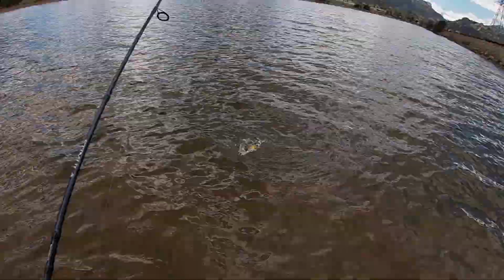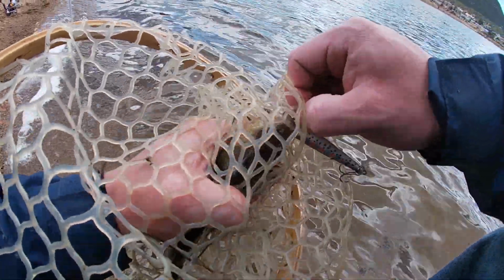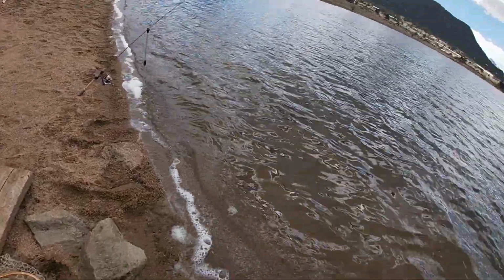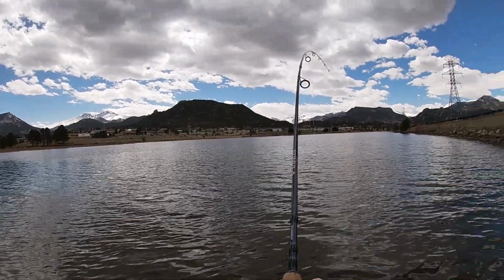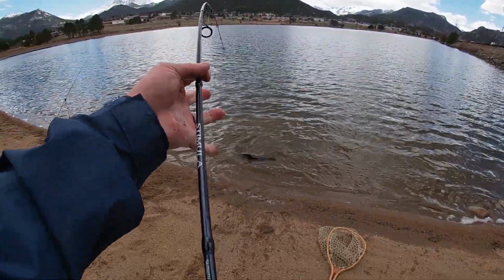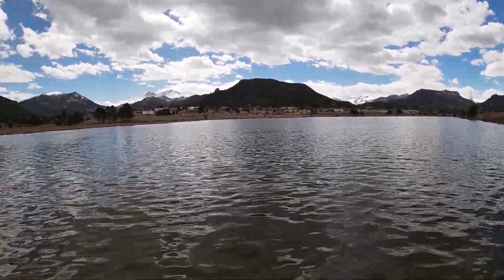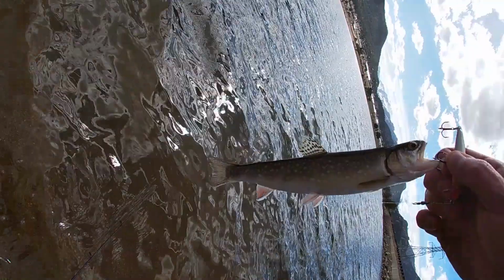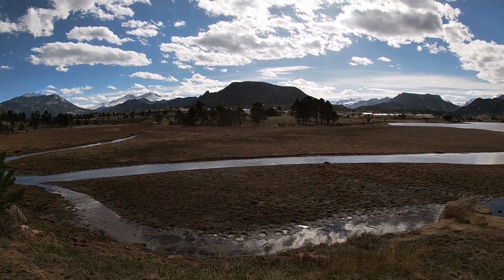Unique Fishing at Estes Parks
Fishing in Estes Parks and catching a variety of fish!